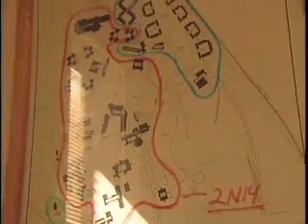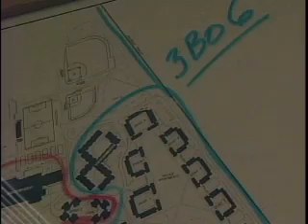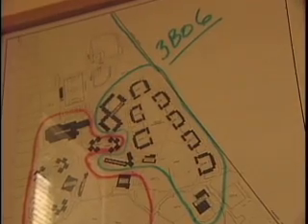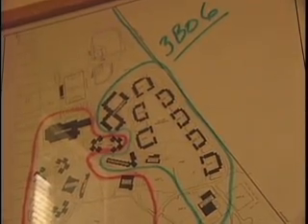Why UHA lost power for so long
October 31, 2011 all of the university's upperclassman dorms lost power during a sever snowstorm and did not get power back for another 10 days. I went to UHA facilities to get some answers.